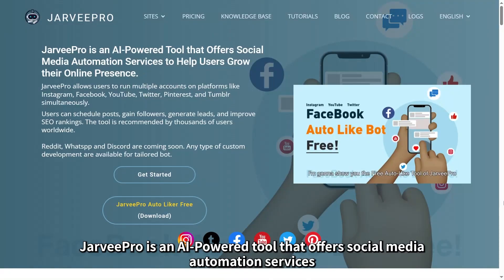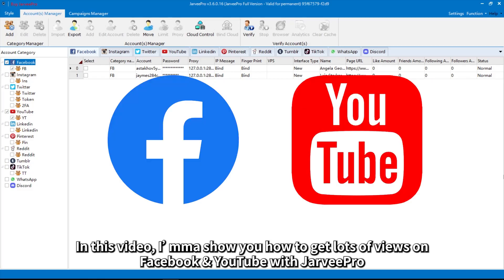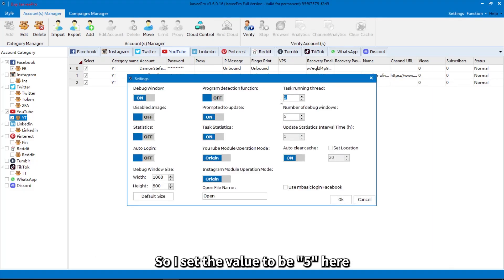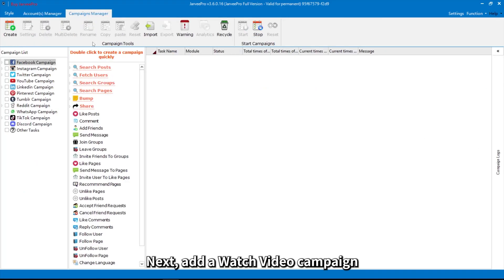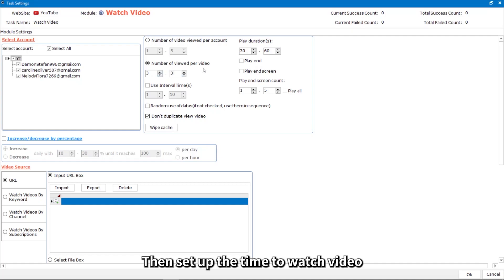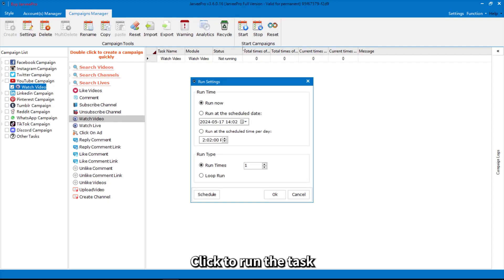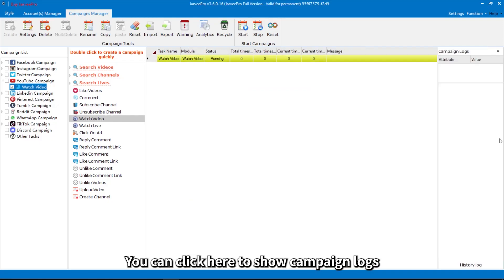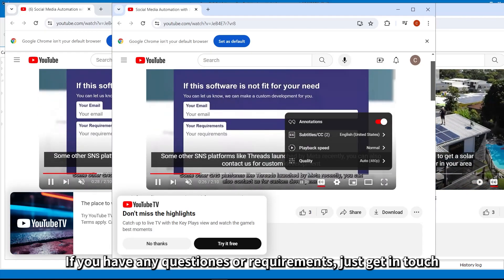Get Millions of Views on Facebook & YouTube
JarveePro works with the Top 9 social media platforms

▶ Requirements

▶ Pc or laptop
▶ Window 10,8,7,11
▶ Winrar extractor
▶ Internet connection

 Safety measures
 100% safe